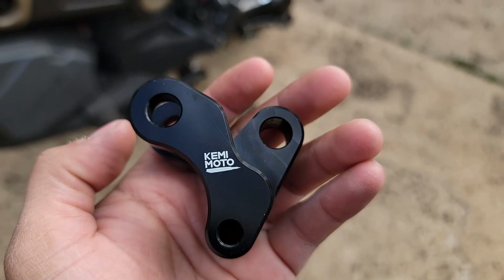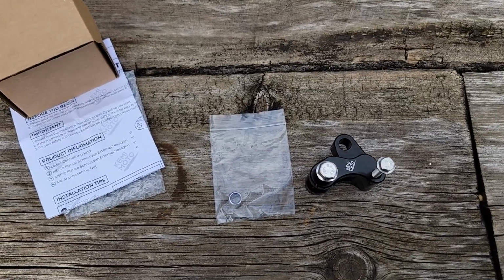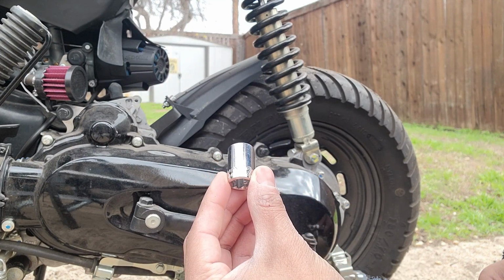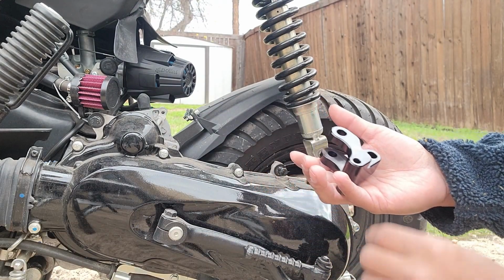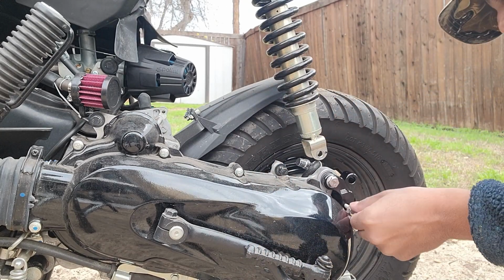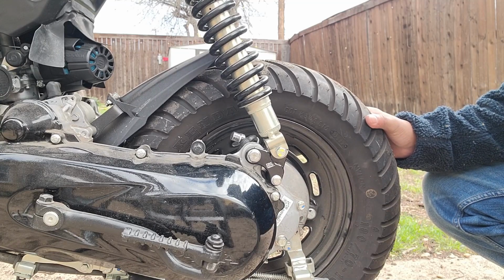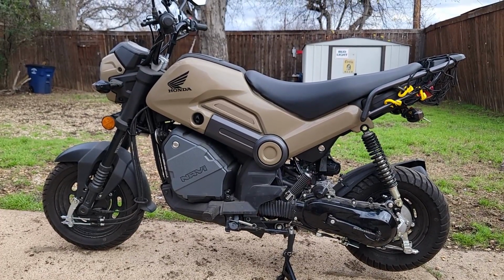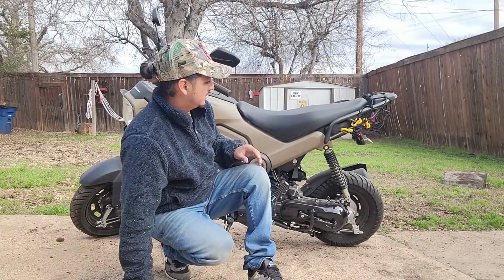Lower Your Honda NAVI One Inch! // KEMIMOTO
What's up all my Riders & Gliders!
Today we take a look at the lowering kit from Kemimoto.
This lowering bracket is designed to lower your Honda Navi by 1 inch.
Suited for 2022 and 2023 Honda Navi!
Tune in for my review, as well as an installation tutorial.

Kemimoto Lowering Kit: